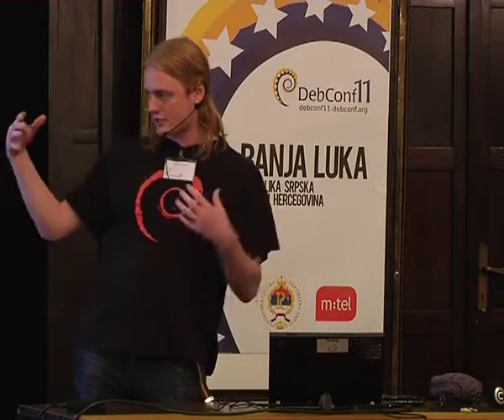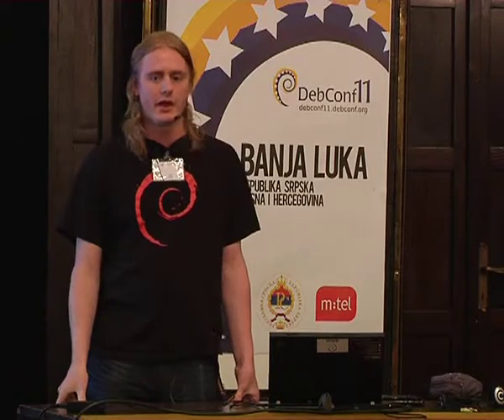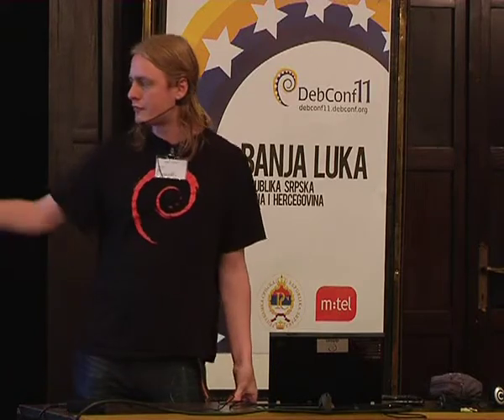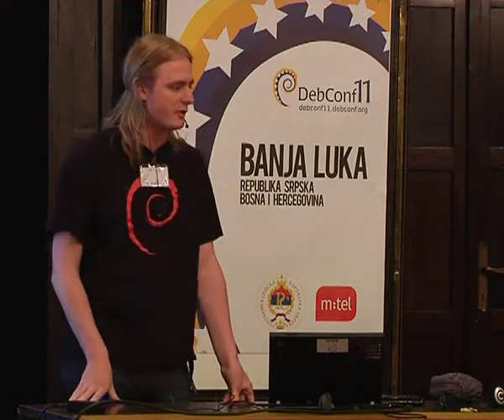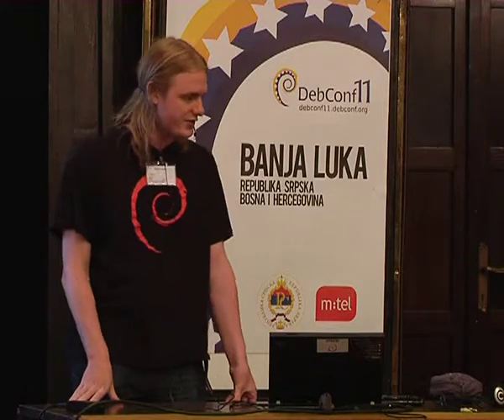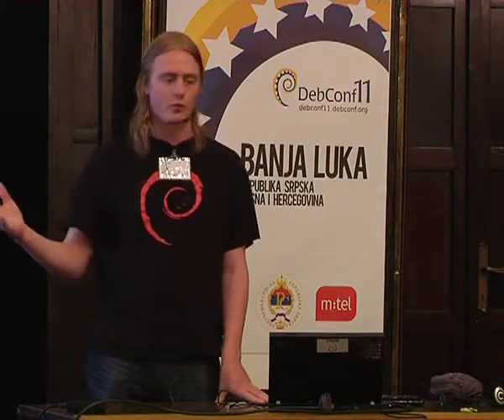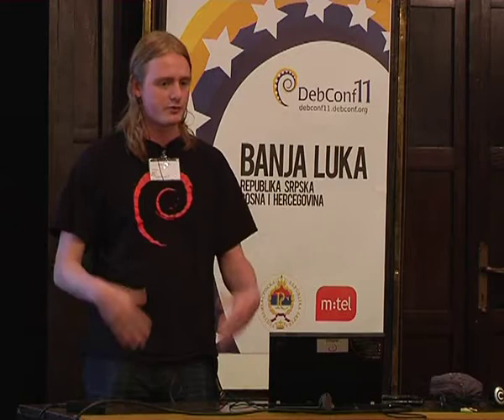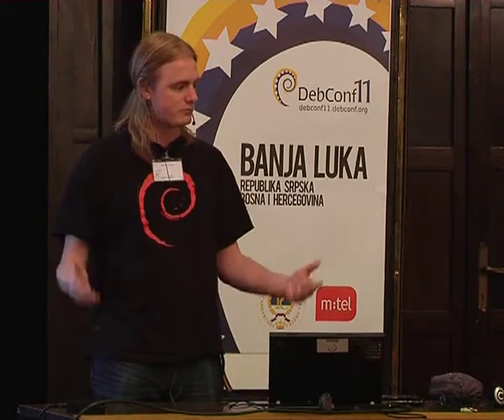Lintian BoF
by Niels Thykier

Room: Round room
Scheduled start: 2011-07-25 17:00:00